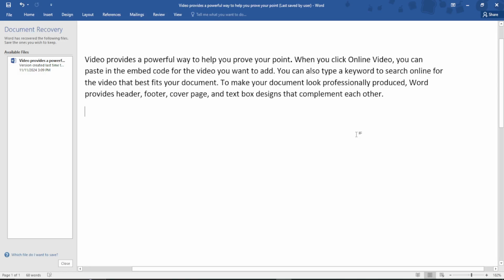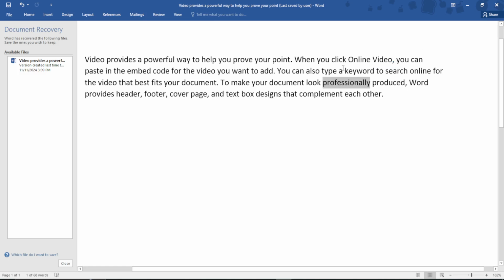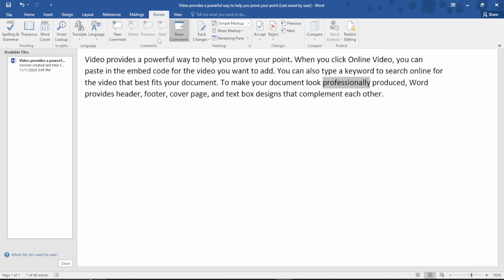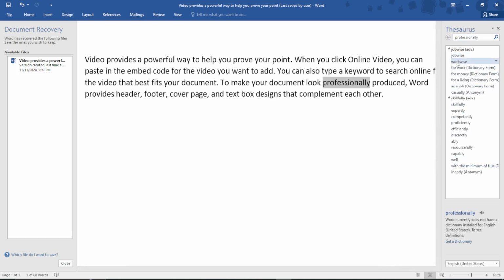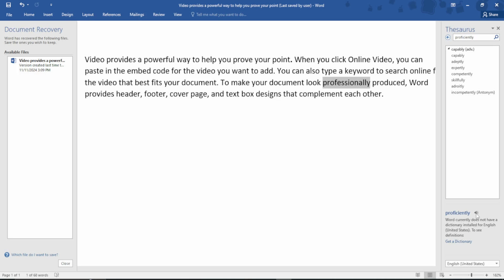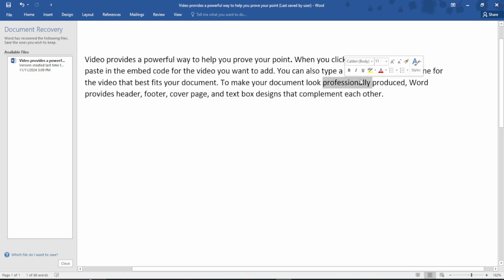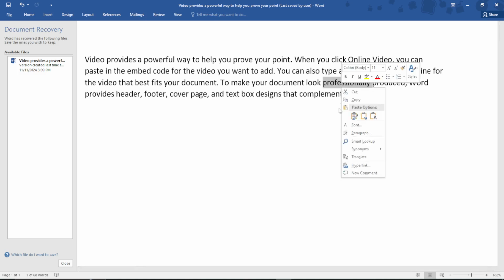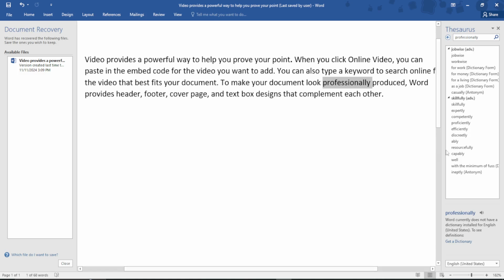How To Use Thesaurus in Microsoft Word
Learn how to use Thesaurus in Microsoft Word to improve your writing.

The Thesaurus tool allows you to find synonyms and antonyms for any word in your document, helping you enhance your vocabulary and avoid repetition. In this guide, you'll learn how to access and use the Thesaurus in Microsoft Word, making it easier to choose the right words for your writing.

-Highlight the word you want to replace.

-Go to the Review tab and click Thesaurus in the Proofing section.

-Choose a synonym from the list and click to apply it.

-Alternatively, right-click the word, select Synonyms, and choose Thesaurus for more options.

-Close the Thesaurus once you're done.

Cell Phone Tripod Adapter